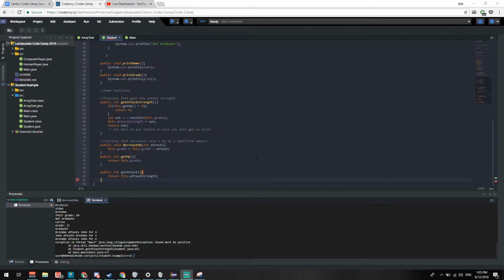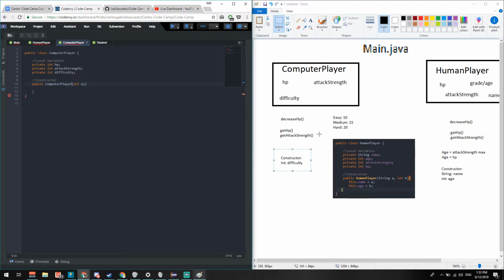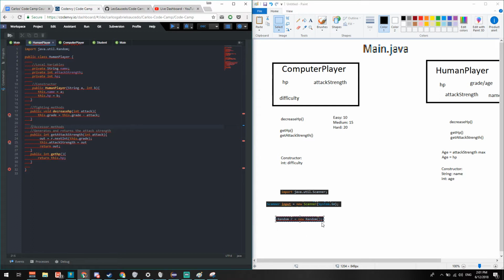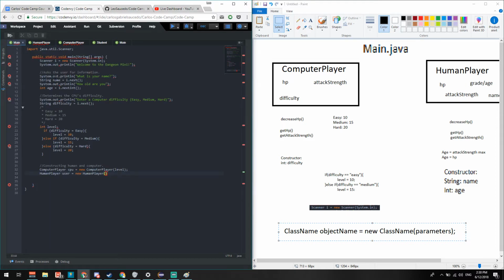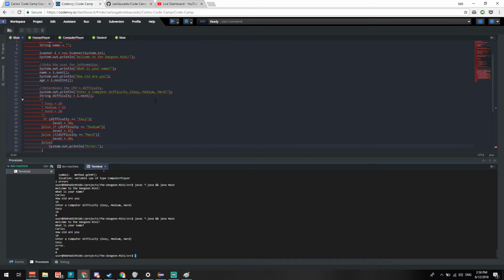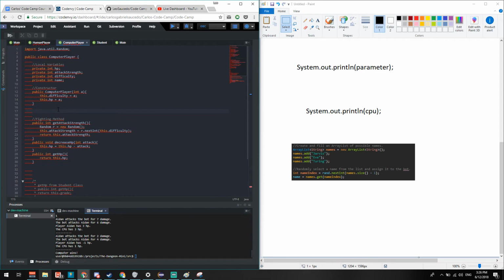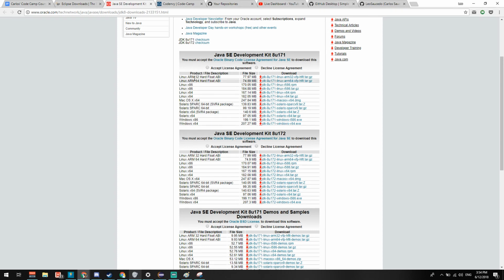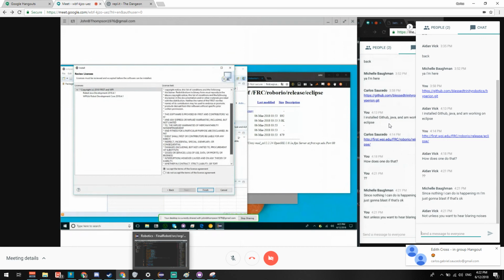Carlos' Code Camp - Day 2